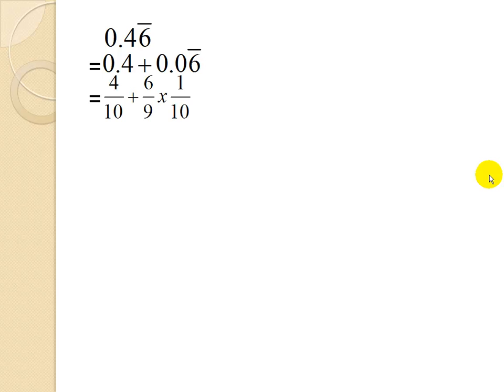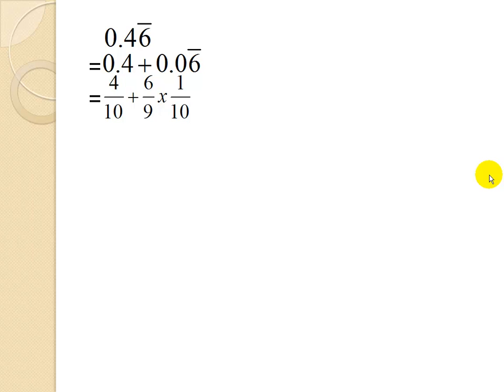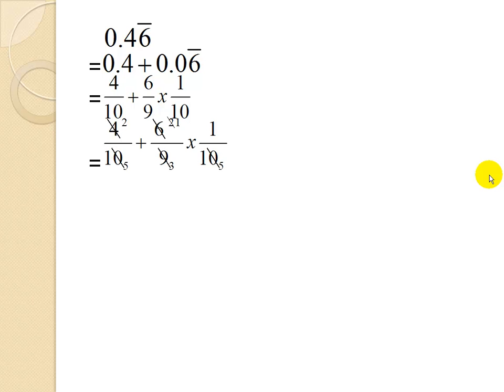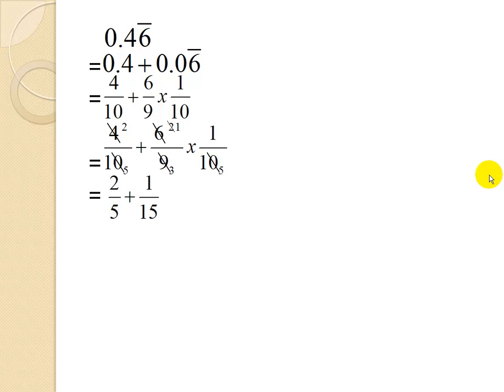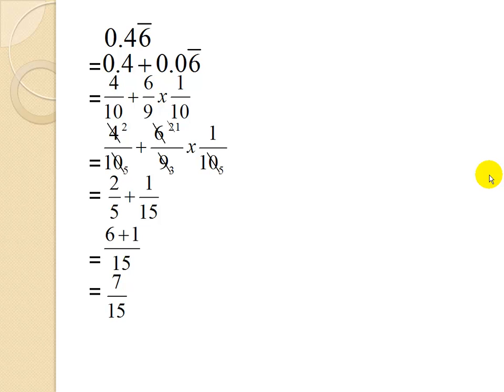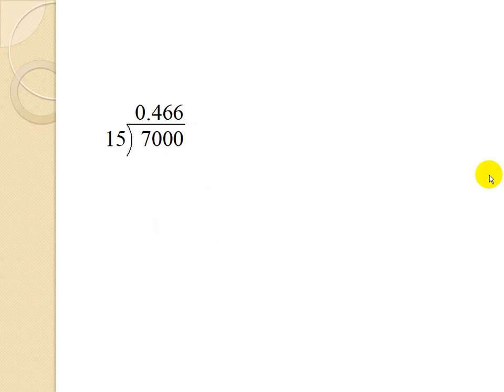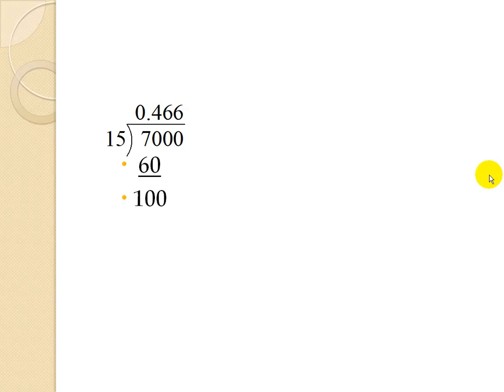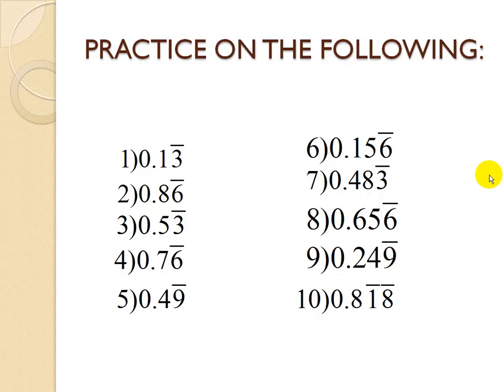Decimals To Fractions III.mp4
ever wondered how to change decimals to fractions that are part terminating, and part recurring?  in fact, have you ever wondered if such numbers existed?  we are so used to changing strictly terminating decimals to fractions, or strictly recurring decimals to fractions, but what about a combination of the two.  well, i have devised a way to do so.  it is quite elementary indeed.  just follow along... practice on a few of the problems at the end... and then check them yourself to see if you got them correct... and then in that way you will know if you truly learned the material.